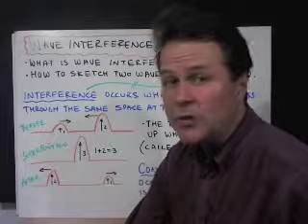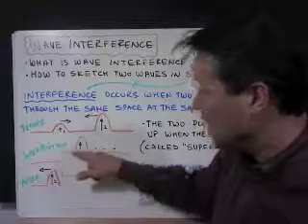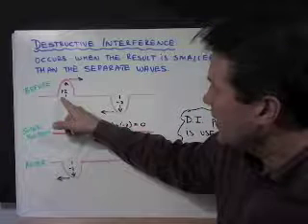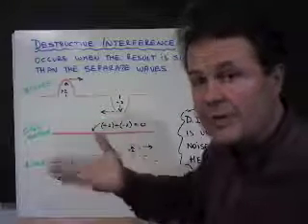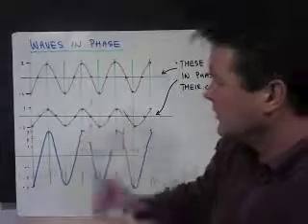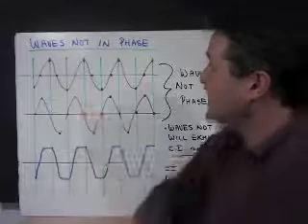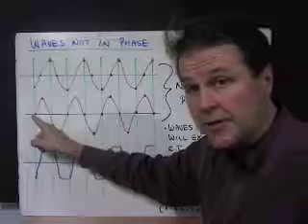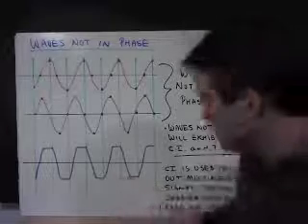Transverse Wave Interference